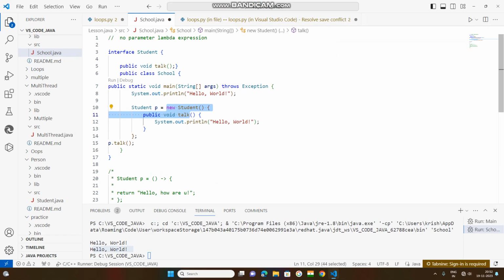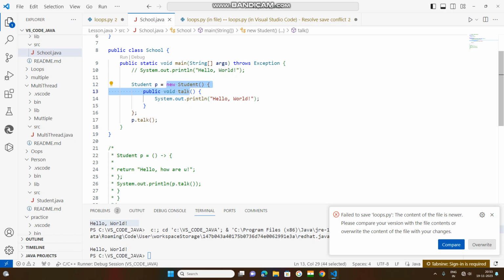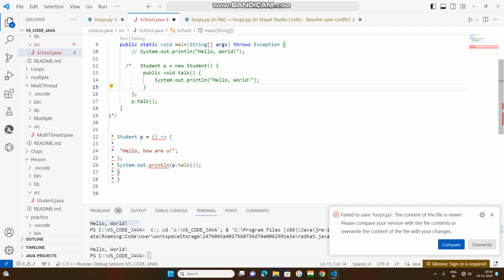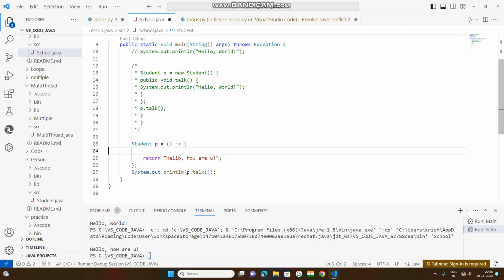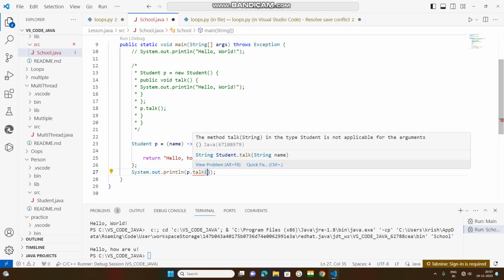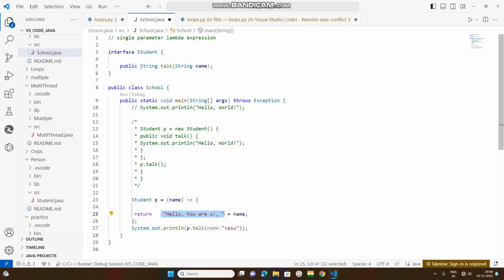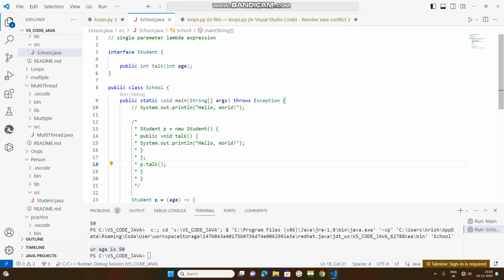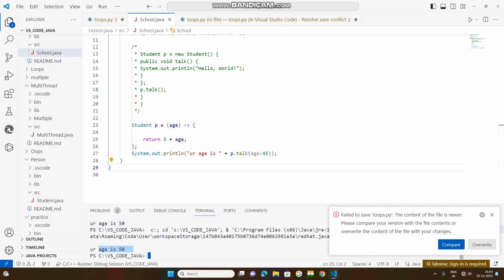PART 2 : NO PARAMETER LAMBDA EXPRESSION, SINGLE PARAMETER LAMBDA EXPRESSION IN JAVA